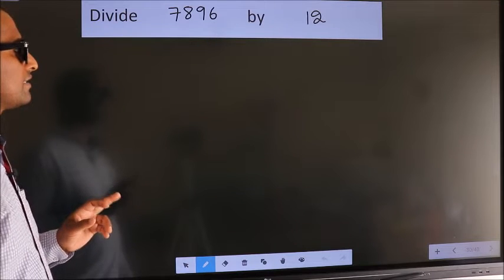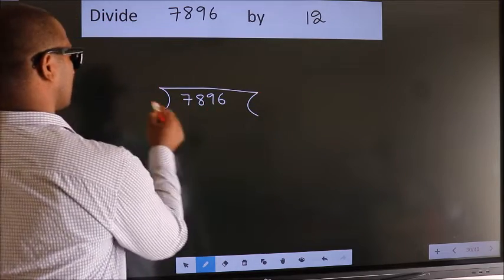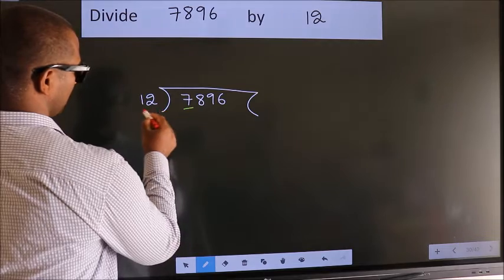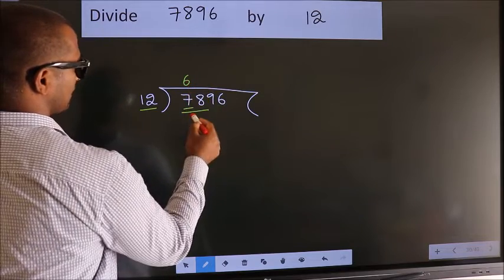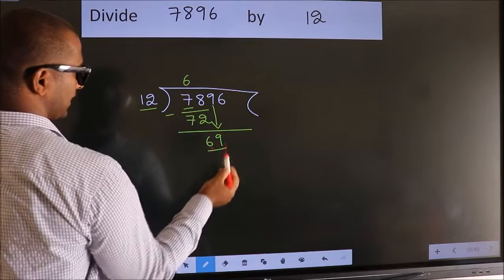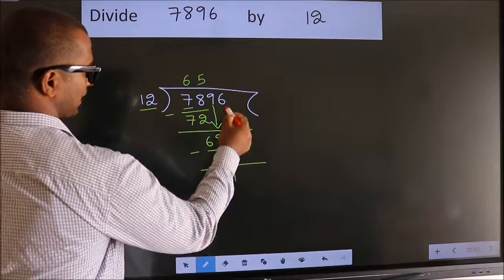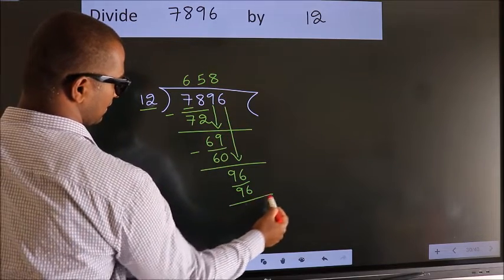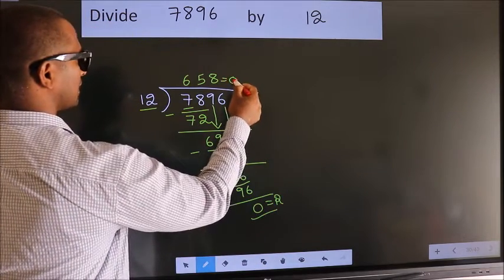Divide 7896 by 12